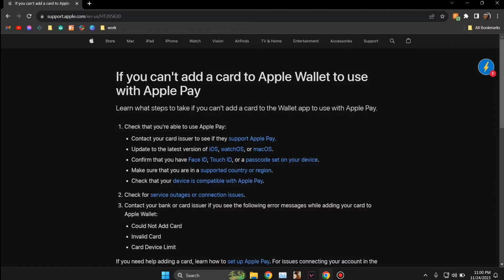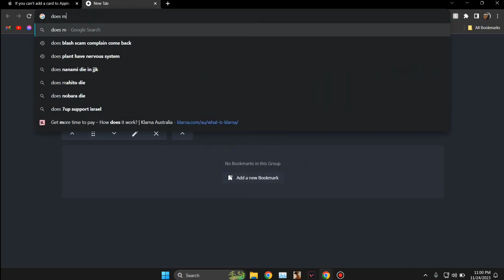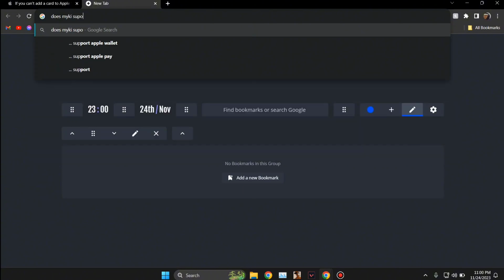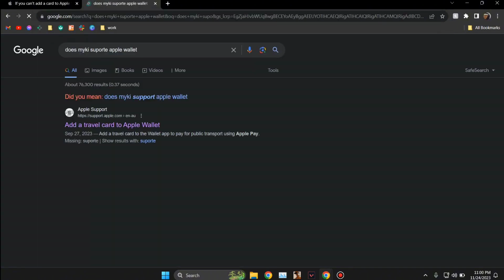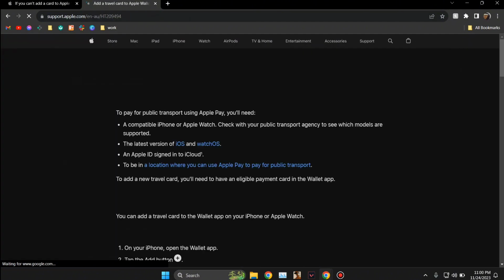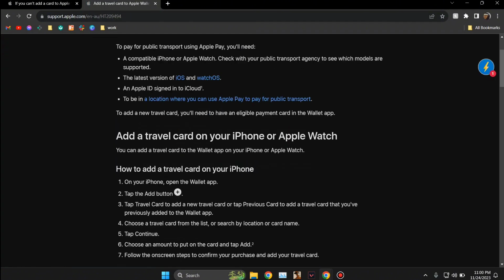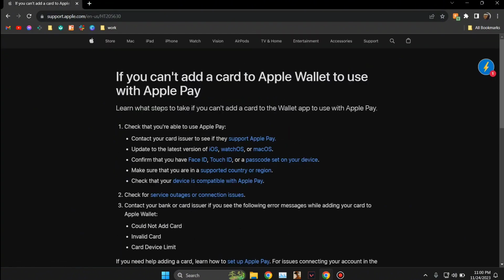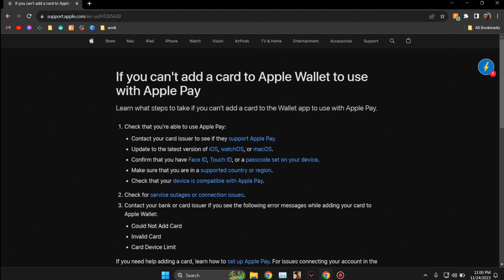Fix: Can't Add Card To Apple Wallet (Easily 2023)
In this tutorial, we'll guide you through the process of Fix: Can't Add Card To Apple Wallet.  We've broken it down into easy-to-follow steps to ensure you get the most out of it. this video is packed with valuable insights you won't want to miss. 🚀.  Make sure to watch until the end for all the key insights.